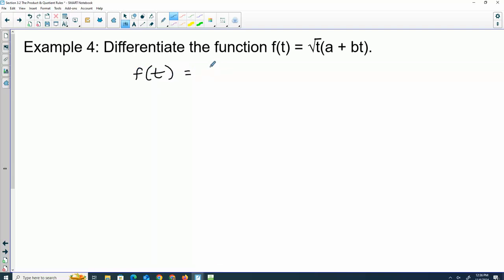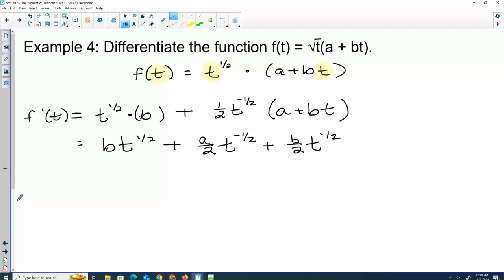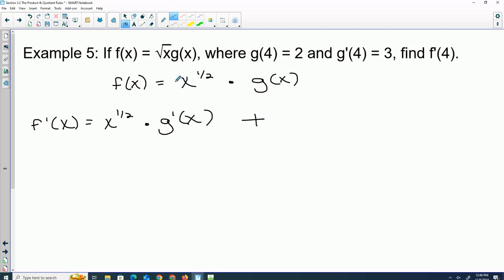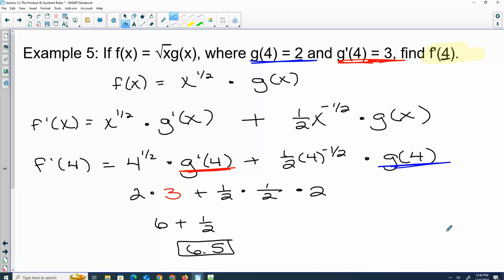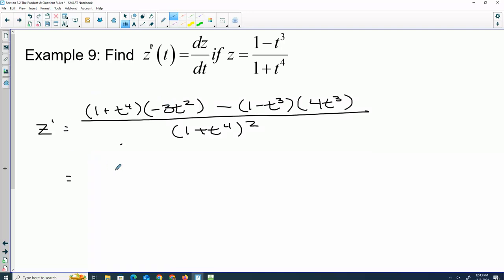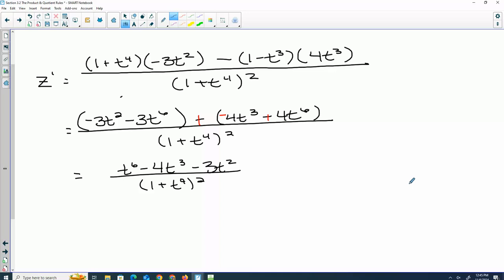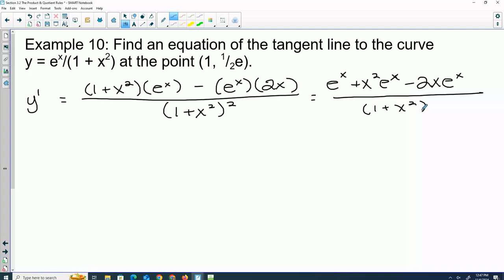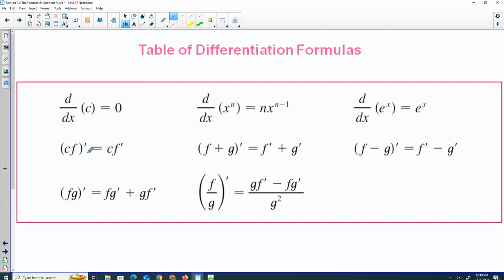Section 3 2 Nov 6